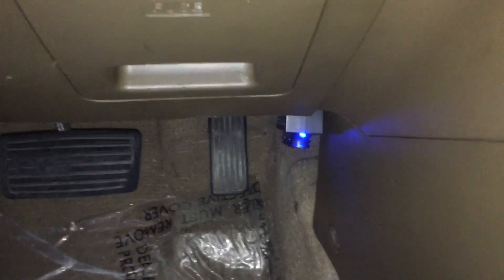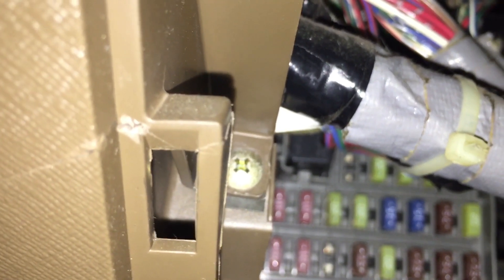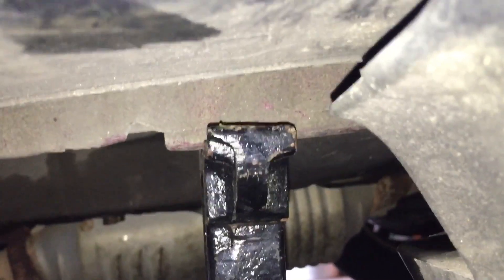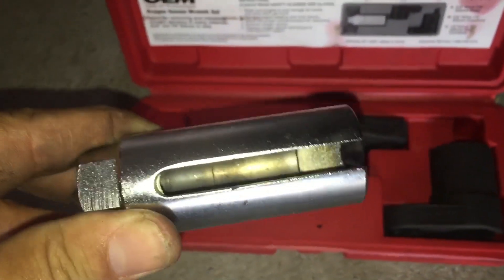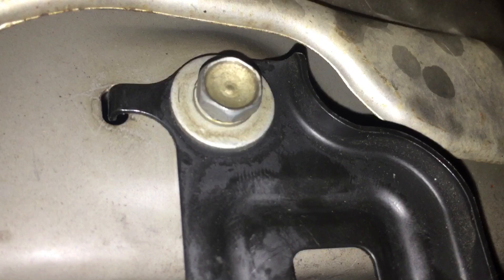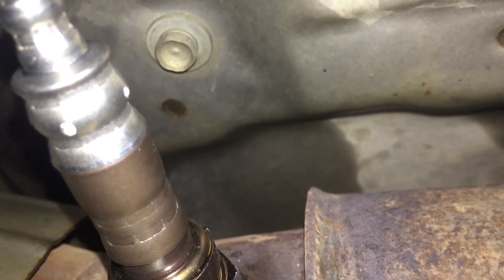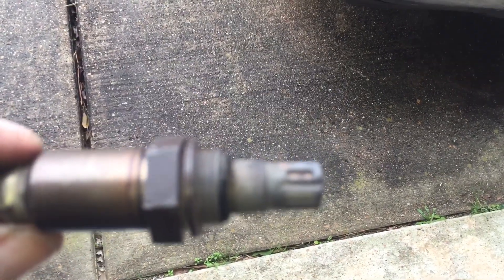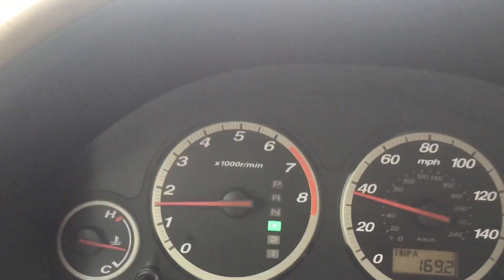Common Guy: P0134 Repair On 2004 Honda CR-V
Getting my 2004 Honda CR-V to pass state vehicle inspection.  DTC P0134 and displaying that the Air Fuel Sensor isn’t providing feedback to the ECU.

ODBII Reader - Amazon

Air Fuel Sensor - Amazon